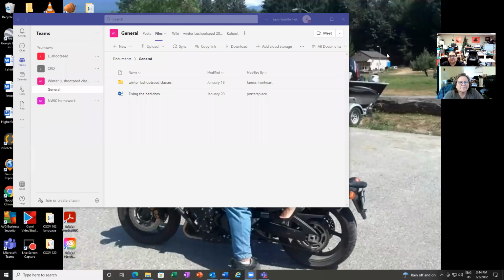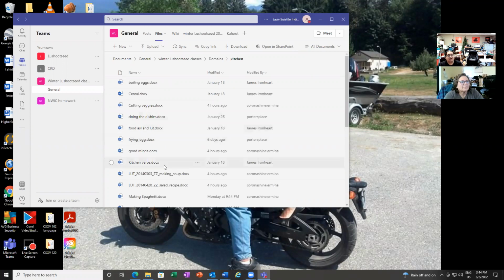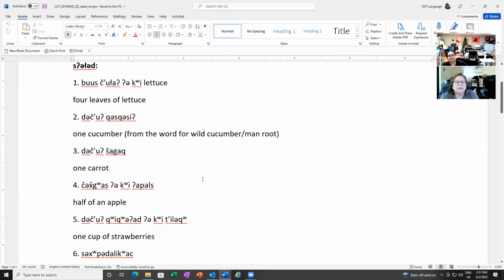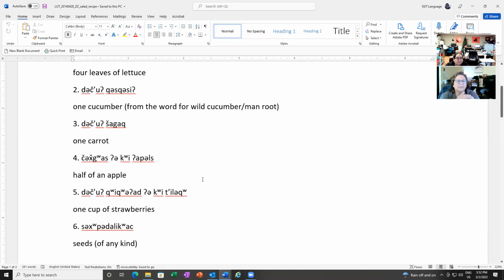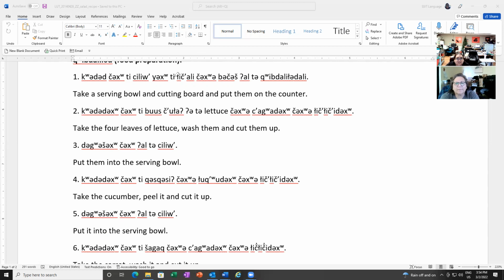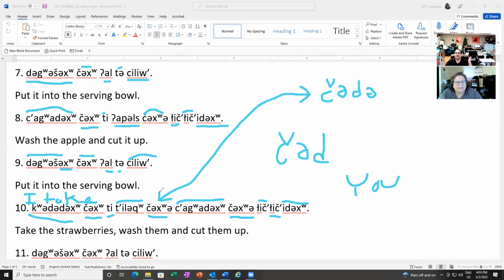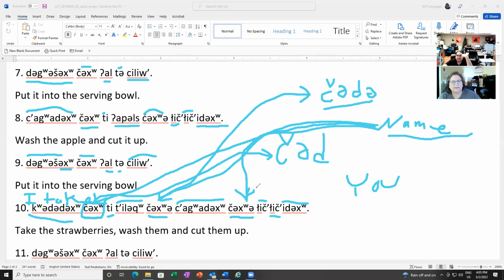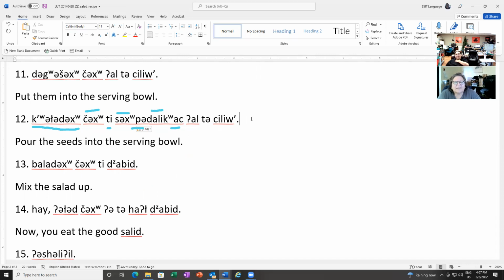making a salad in lushootseed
winter lushootseed classes 2022 making a salad.